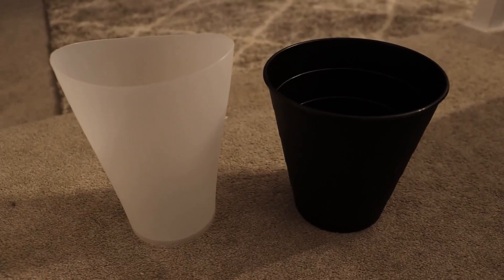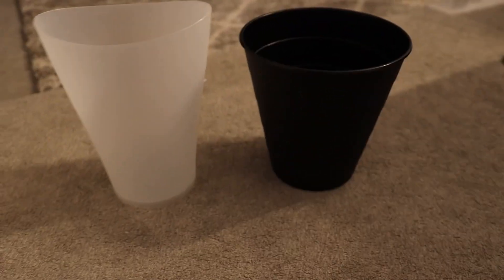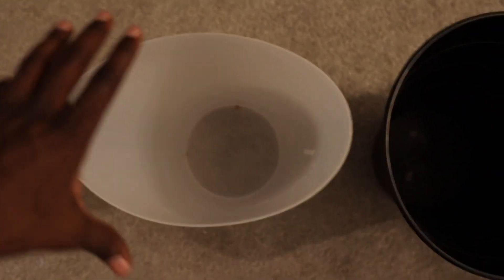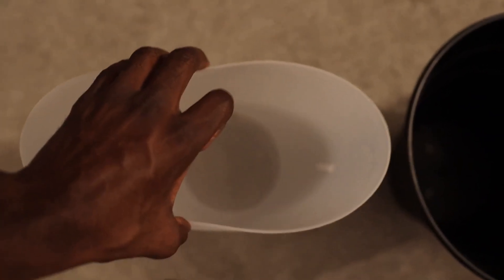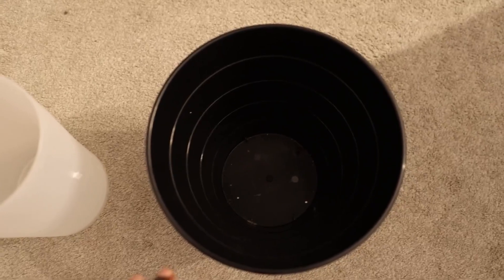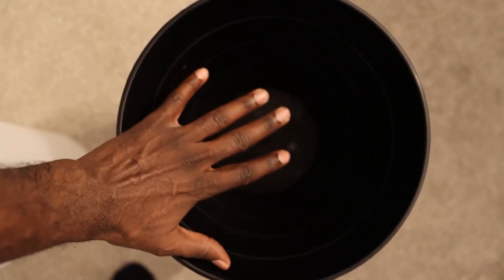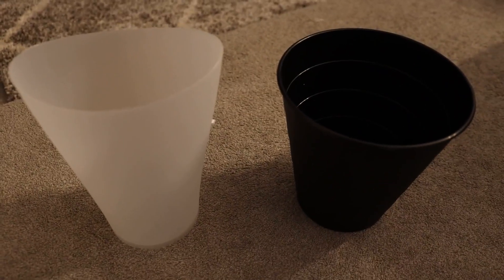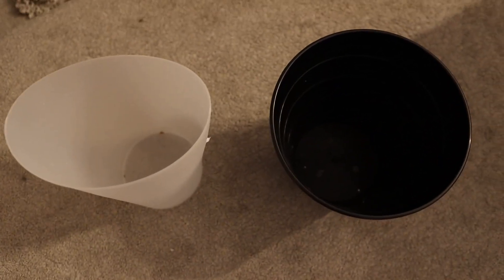Oval Shape Trash Bin vs Round Trash Bin